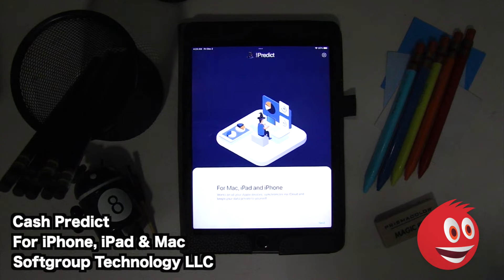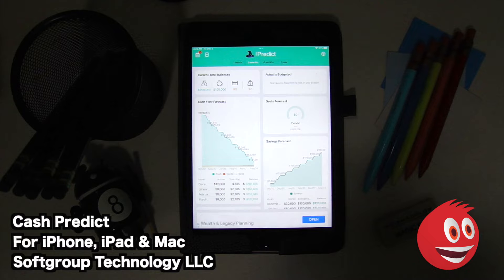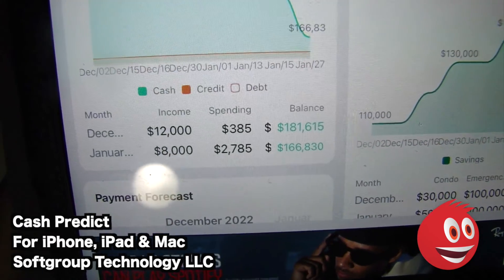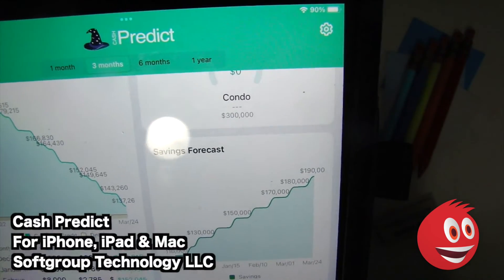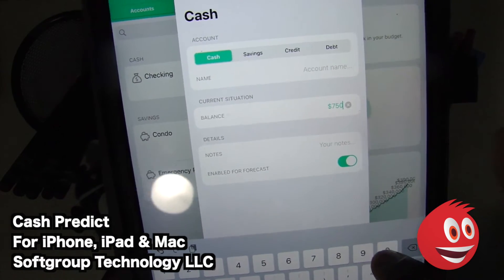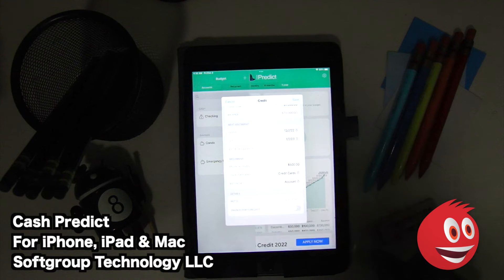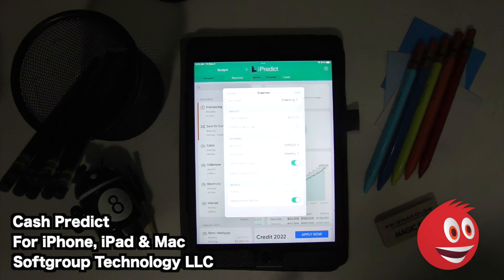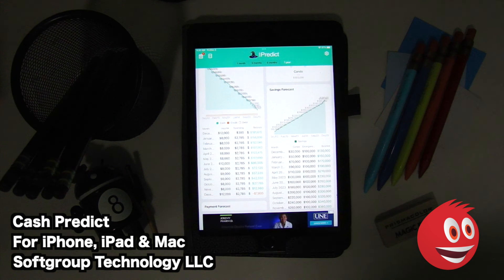Cash Predict iPhone iPad App Review | GiveMeAps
Cash Predict - iPhone, iPad & Mac App Review by GiveMeApps

GiveMeApps - Your App Mall. Download and Sell Apps!

Manage your personal finances effortlessly with detailed charts and assistance, and without the headache of buyer’s or past-habit remorse!

Cash Predict allows you through inserting information about your current spending habits, expenses, recurrent payments, income and overall financial status, to predict your financial future. Predict payoffs of big ticket items, savings projections, and the affordability of near-term forays!

With Cash Predict and its intuitive and interactive interface, it stands heads and shoulders above the many other personal finance because of its different approach! A must have for any one who is obsessed with the “what if”!